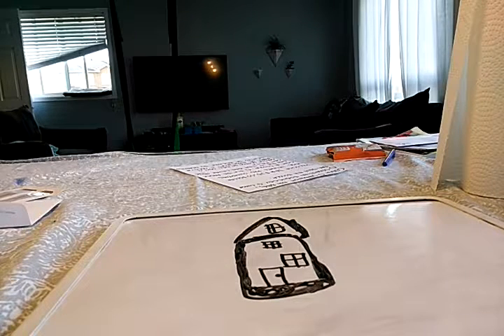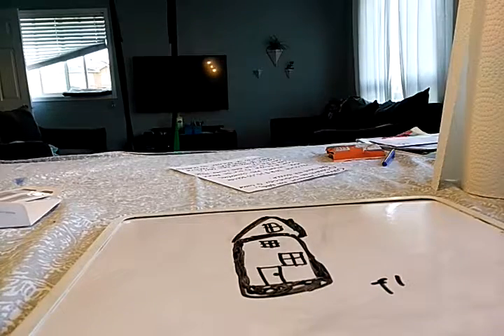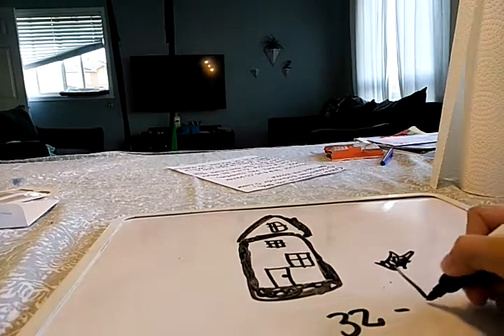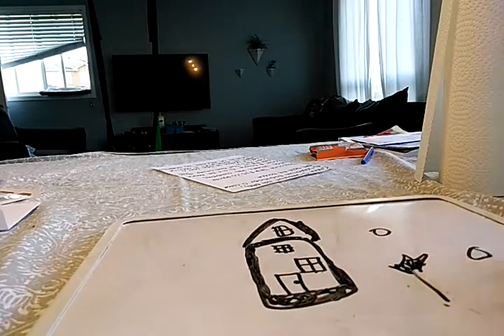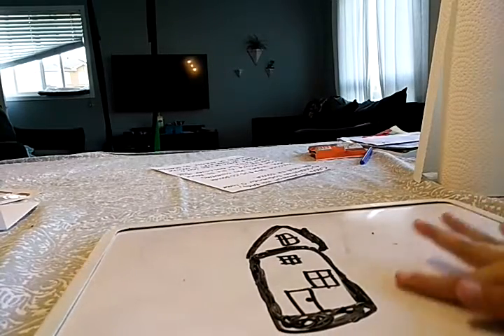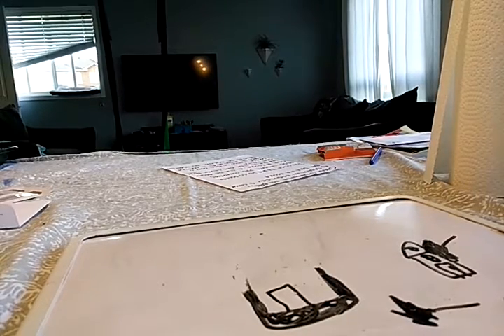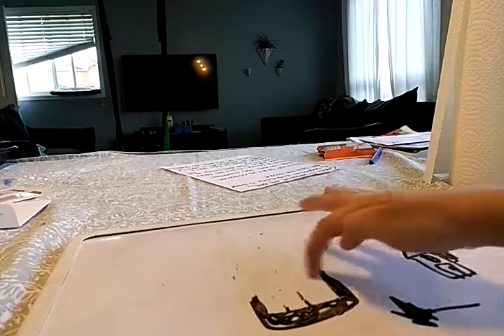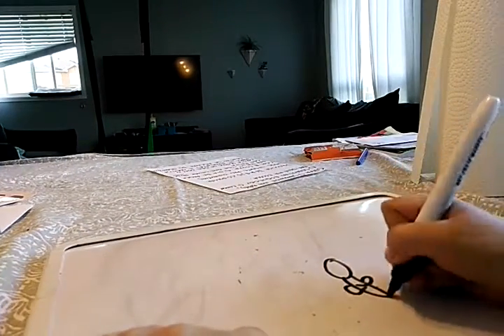tornado levels f0 to f5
tornado levels